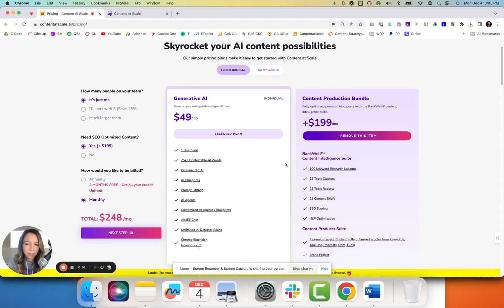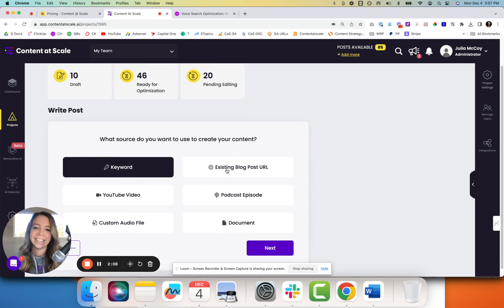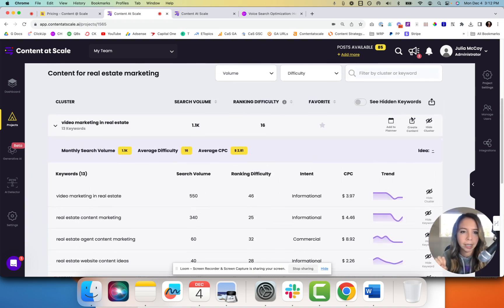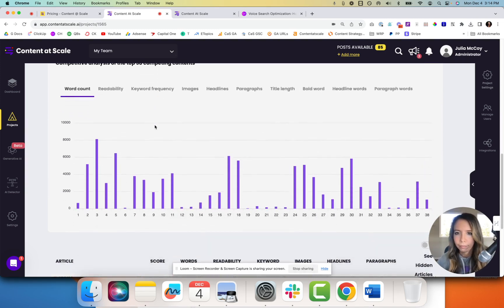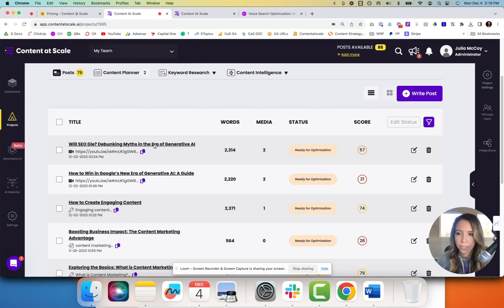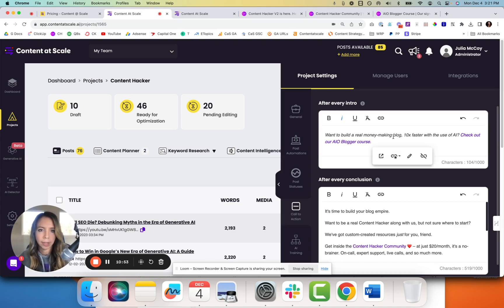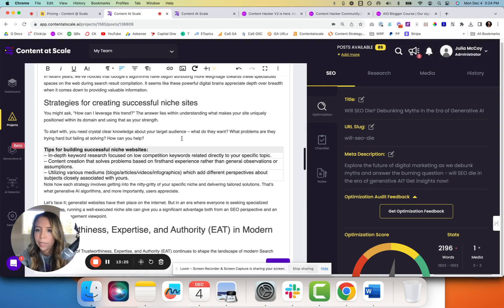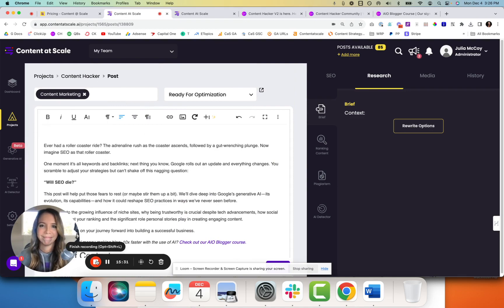Workflow with Content Producer (Content at Scale V3)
In this video, Julia (our President) shares a detailed walkthrough of our Content Producer, our technology suite name for our premium long-form writer (along with RankWell and our proprietary SEO technology).

In this video, Julia explains how to set up a brand project, create posts, and use the long-form post URL feature.

Want thought-authority building content only? Watch as I demonstrate how to turn off the SEO crawler.

For our RankWell suite, I cover the keyword research and topic clustering capabilities. Additionally, watch my entire content creation process for the Content Hacker blog, down to my ninja hacks with the Post Automation section (automating CTAs), generating briefs, and creating topic clusters.

This video is packed with valuable information and actionable steps for content creation from the Content at Scale platform.

CHAPTERS

00:00 Introduction
01:00 CaS Content Producer Overview
02:09 Long-Form Content from Keyword, URL, Audio File, Podcast, Doc
03:06 Keyword Research and Topic Clustering
04:25 Topic Clusters and Content Creation
05:15 Reselling to Clients With CaS White Label Platform
05:59 Topic Reports and Competitive Analysis
07:30 The Content Creation Process in CaS
08:26 SEO Check and Optimization
09:27 Call to Action Setup in Post Automations
10:06 Concluding Sub-headers
10:37 Final CTA
11:22 More Post Automations
12:20 Quality Assessment and Plagiarism Check
13:45 Reviewing Content Before Publish